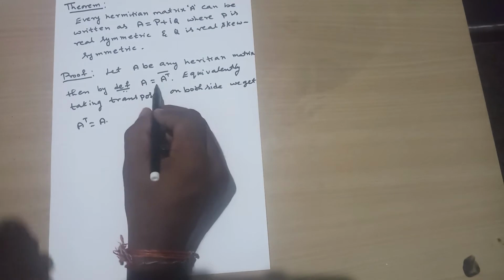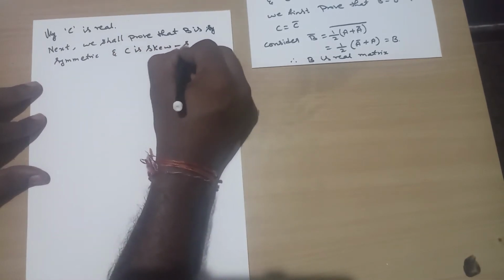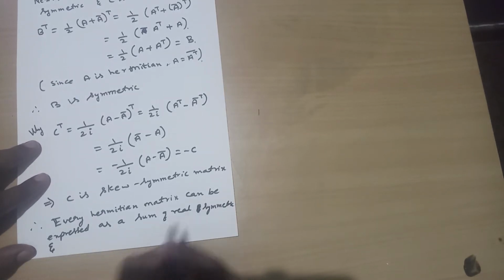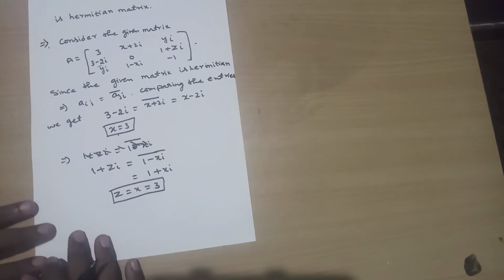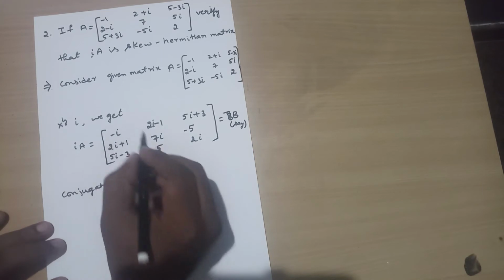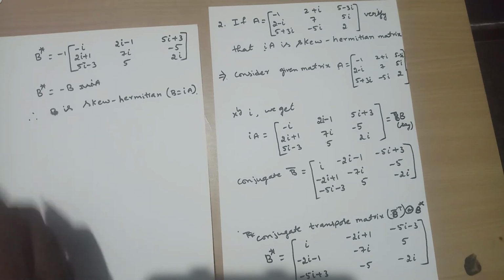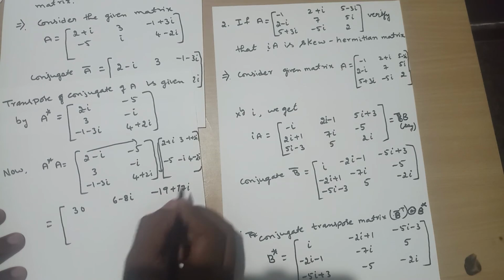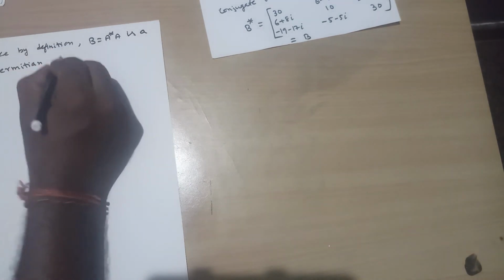OE- Linear Algebra(Part-5)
Problems on hermitian and skew- hermitian matrix